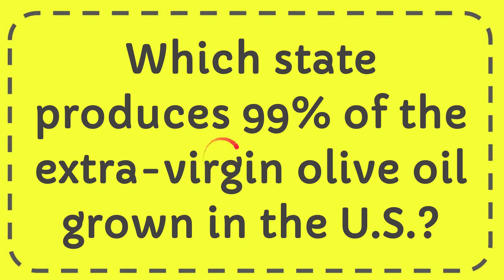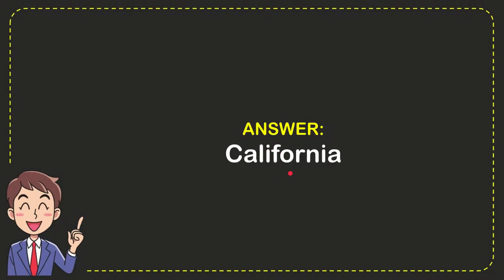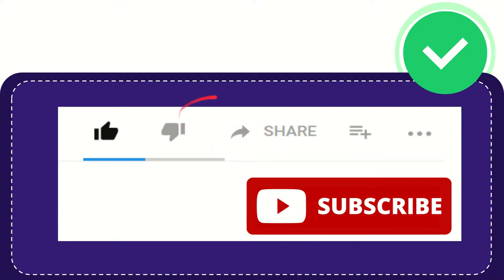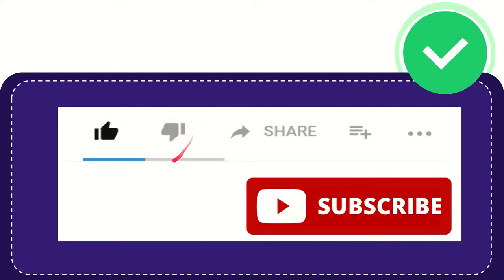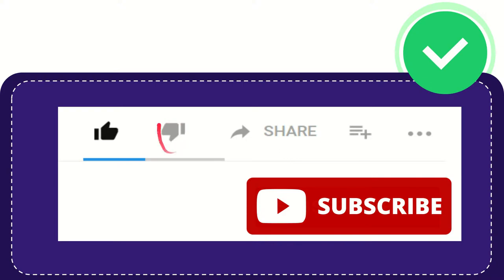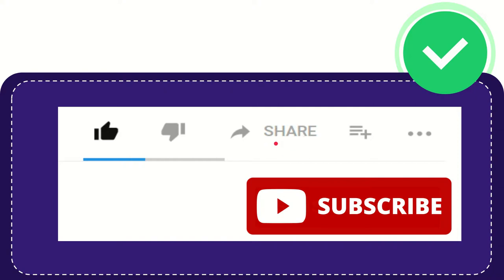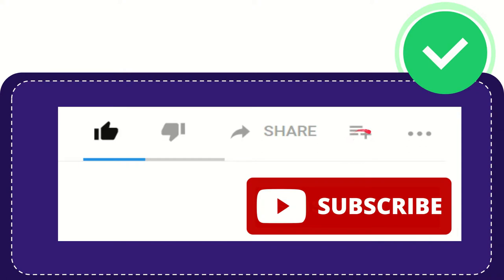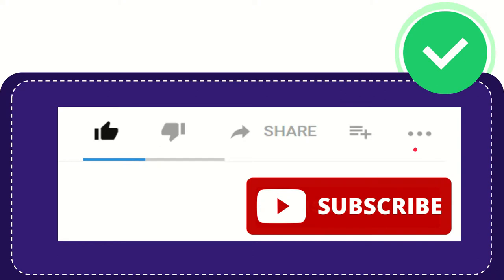Which state produces 99% of the extra virgin olive oil grown in the U S ?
Which state produces 99% of the extra virgin olive oil grown in the U S ? NEW VIDEO#